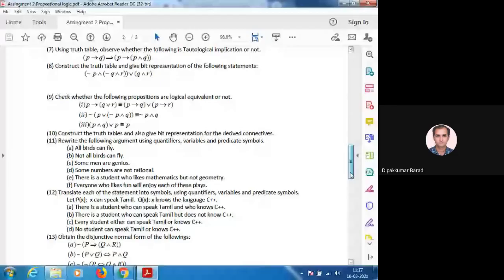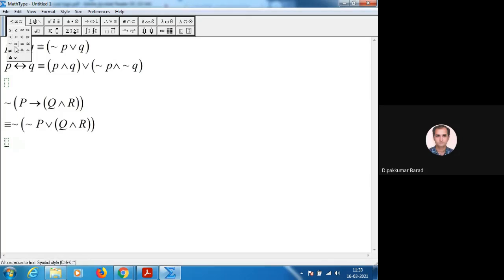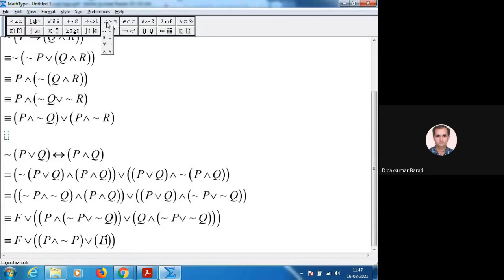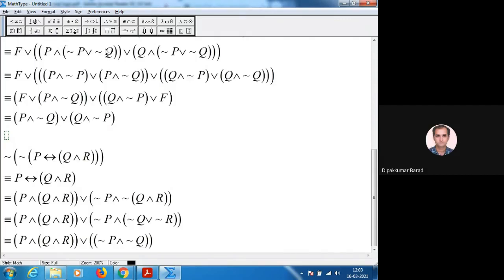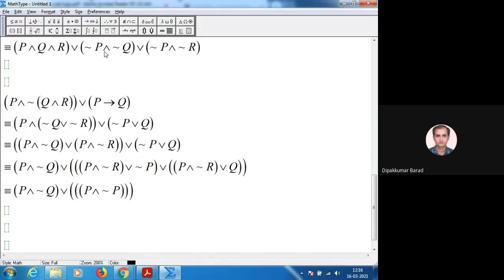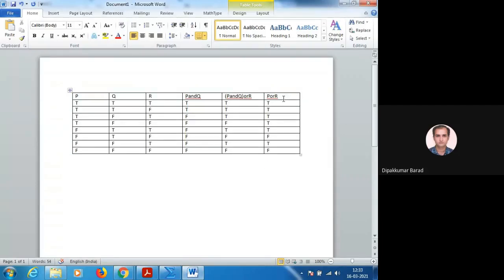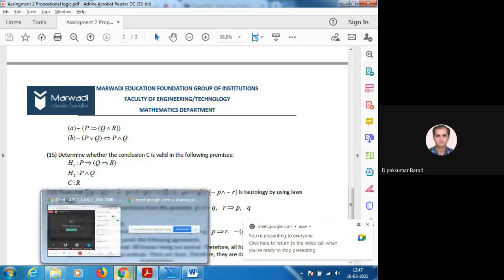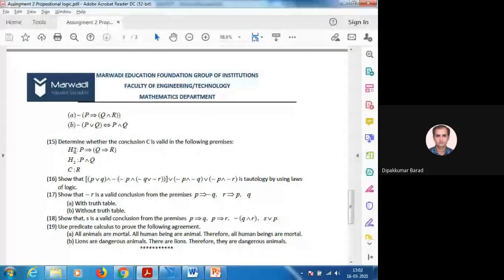4PC1 LAB C DM DNB 2021 03 16 at 11 10 to 1 10